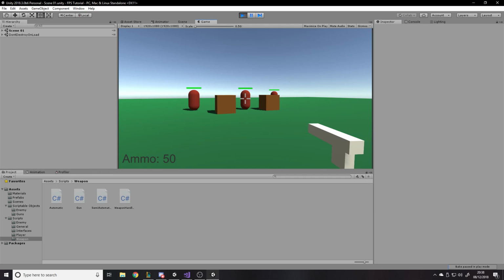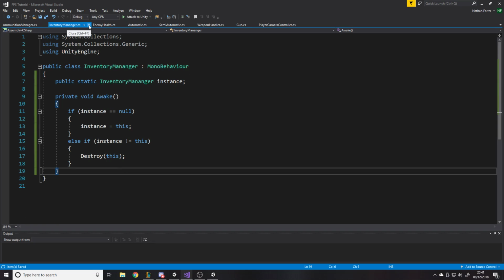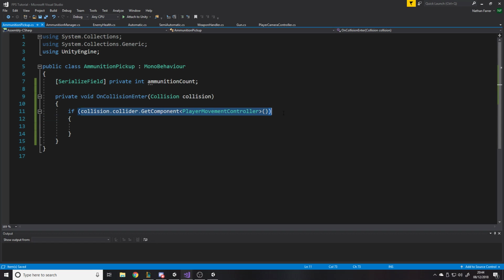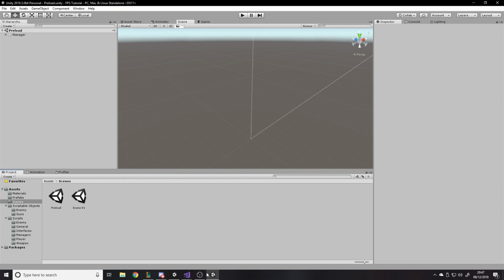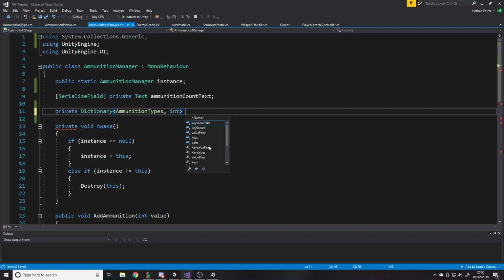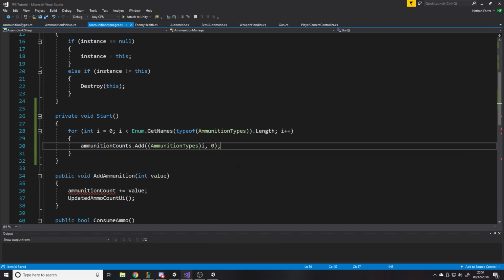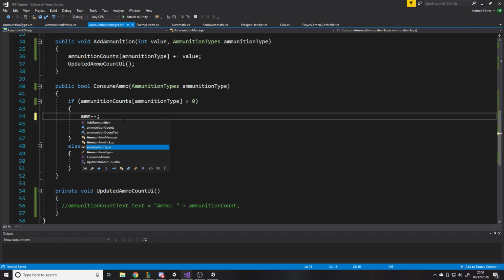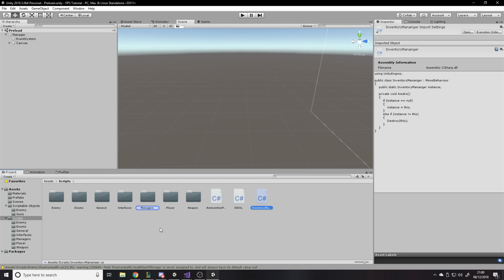How to make a First Person Shooter in Unity - Picking Up Ammo - Ep 08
In this video I show you how to make a system for picking up ammunition for weapons in an FPS.